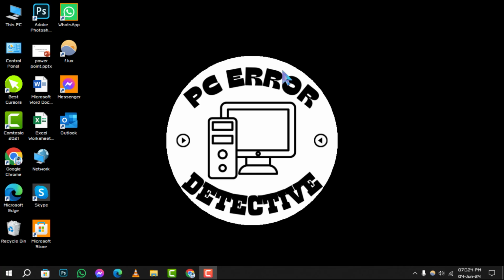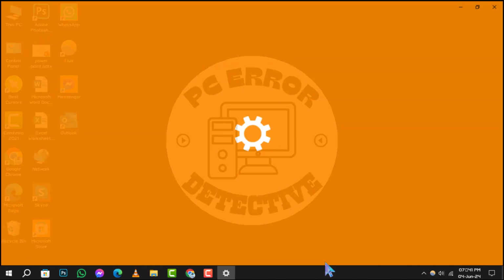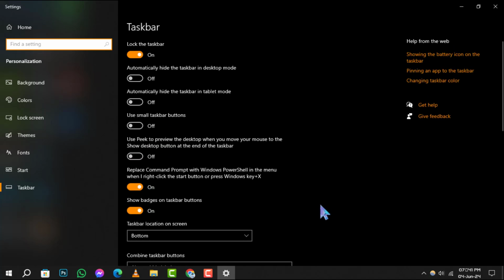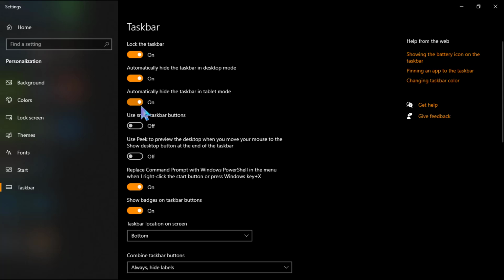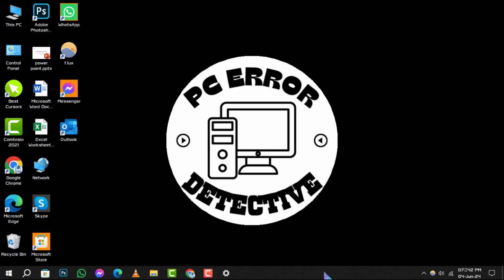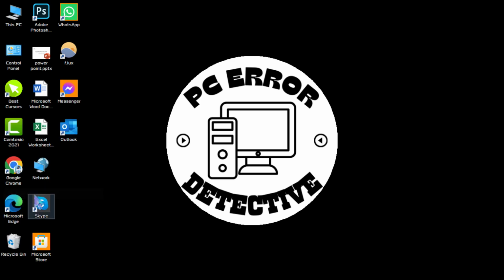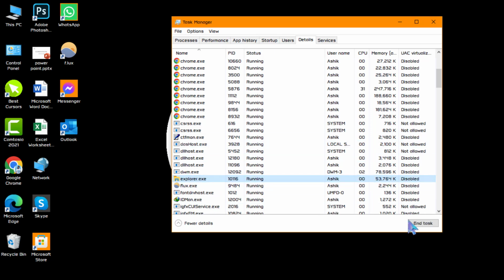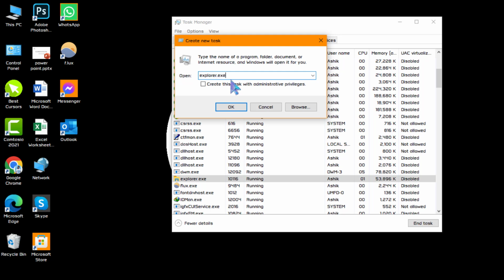How to Hide Taskbar While Playing Games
Enhance your gaming experience by learning how to hide the taskbar while playing games. In this video, I'll show you the steps to ensure the taskbar stays out of sight, letting you enjoy your games without distractions. Perfect for gamers who want an uninterrupted, full-screen experience. Follow along for a quick and easy solution to keep your focus on the game.

- Hide taskbar during gameplay on Windows 10
- Conceal taskbar while gaming on Windows 10
- How to auto-hide taskbar when playing games
- Disable taskbar in fullscreen games on Windows 10
- Removing taskbar from game screen on Windows 10